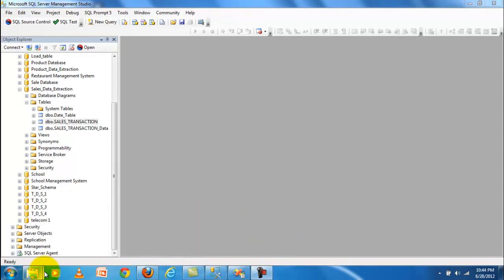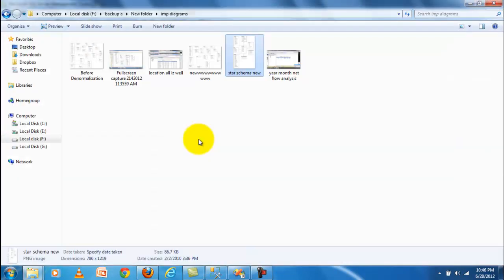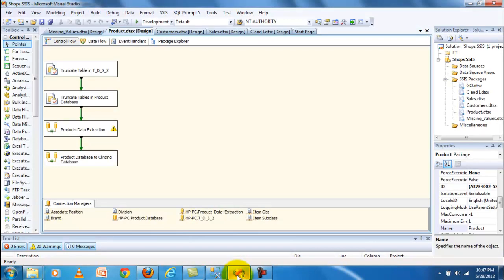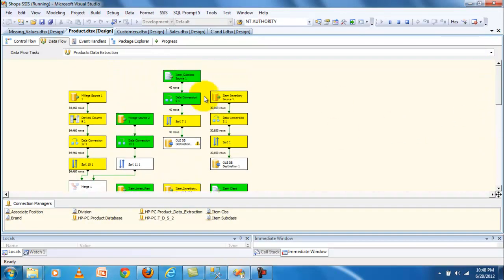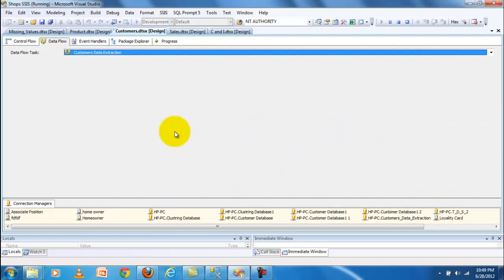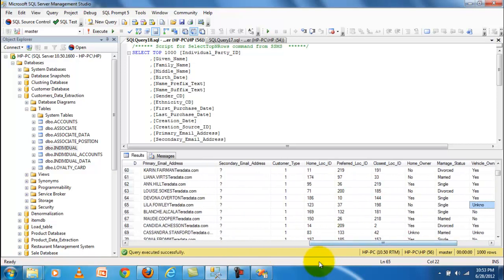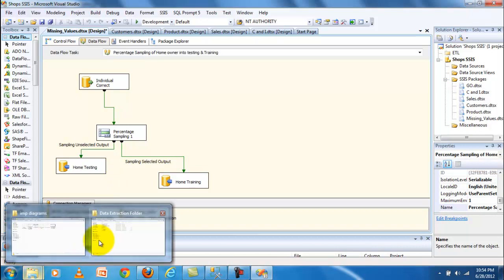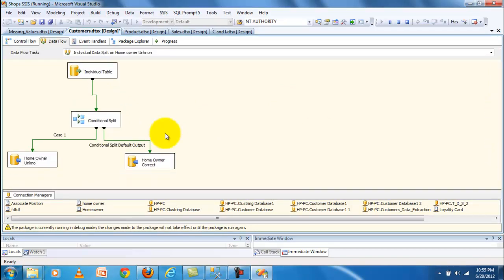ETL Process (Data warehouse) SQL & BIDS part 1/3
My name is Nabeel Ijaz and I am from Islamabad Pakistan e-mail is My Group Members are Waleed Abrar & Asad Kayani
This video is the one part of over final year project that is "Development Of Data Warehouse Supporting CRM Analysis To Achieve BI Using Data mining"
In this video the complete process of ETL is shown in SQL Server 2008 for (Database, Temporary Databases, Handling with Missing Values and Star Schema) and the Business Intelligence Development Stdio BIDS. To understand this video you must have basic knowledge on SQL server and BIDS Thanks.